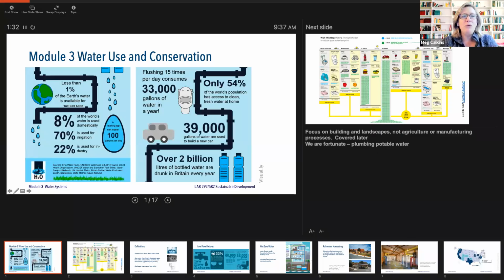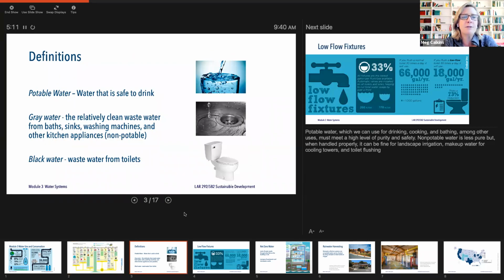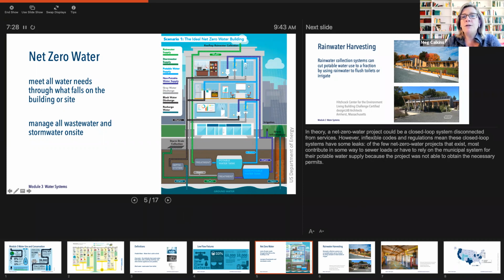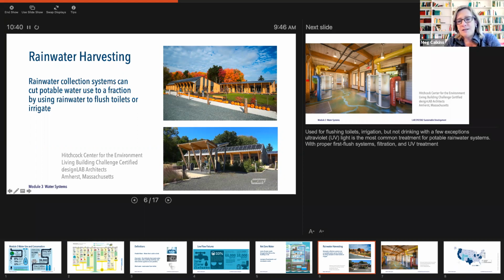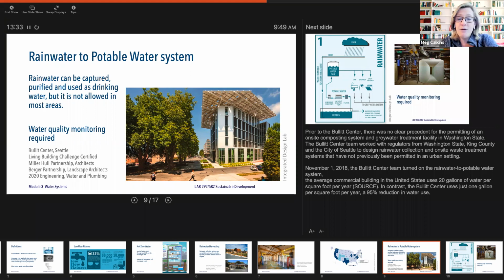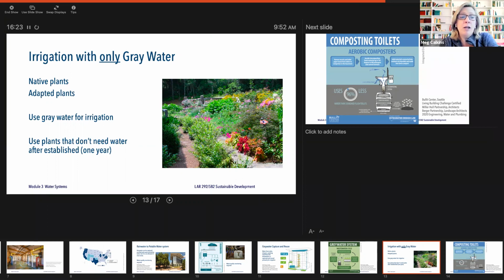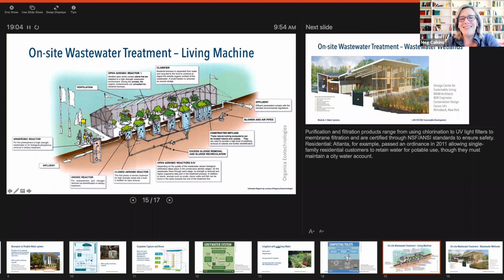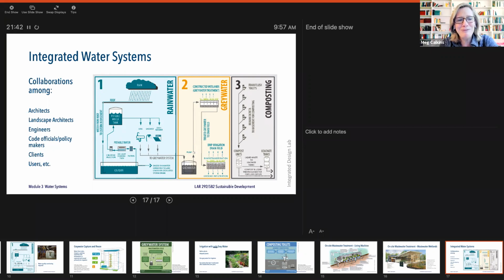MO 3 Water Conservation